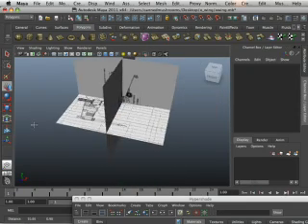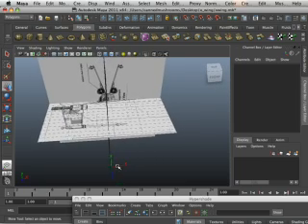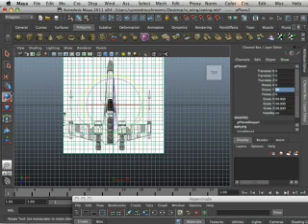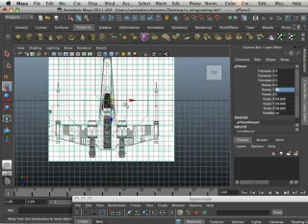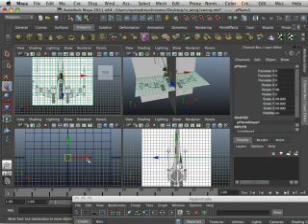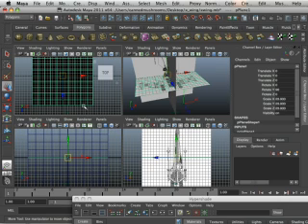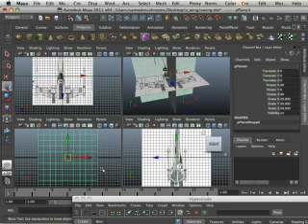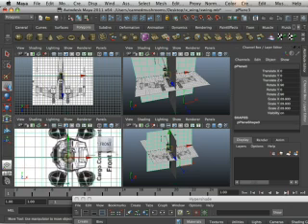0304 Maya 2011 (Positive and Neg Space).mp4